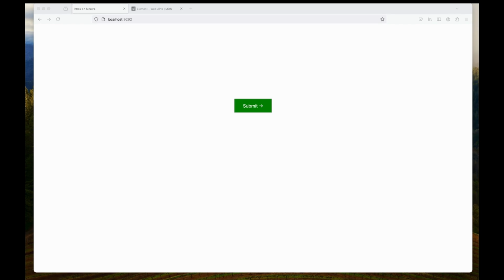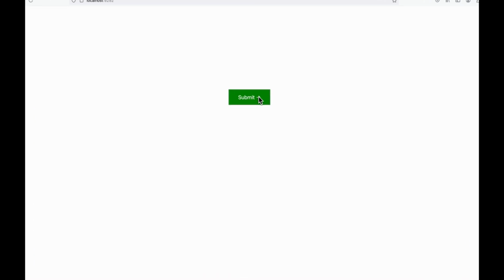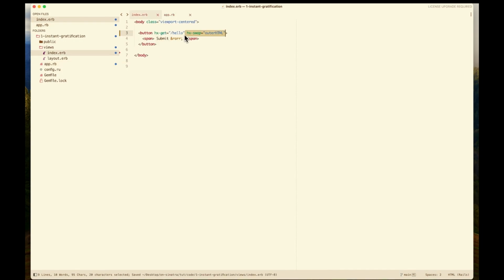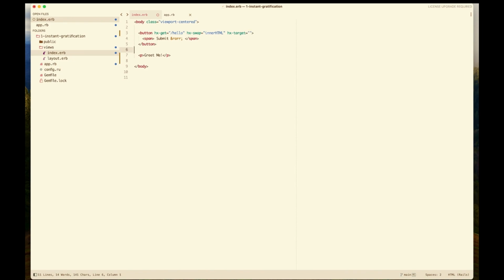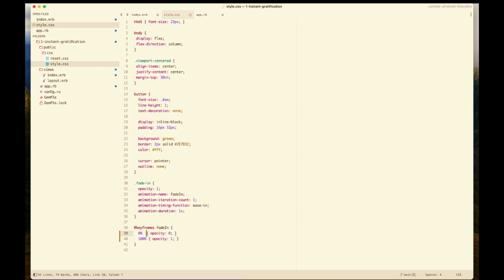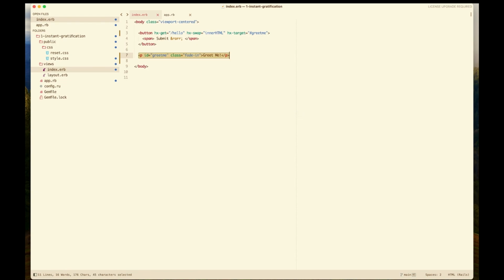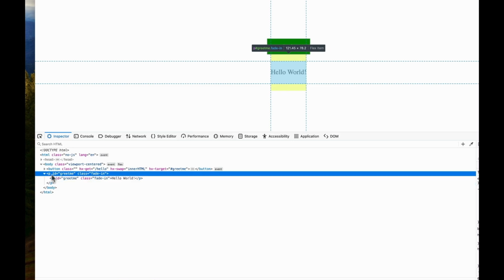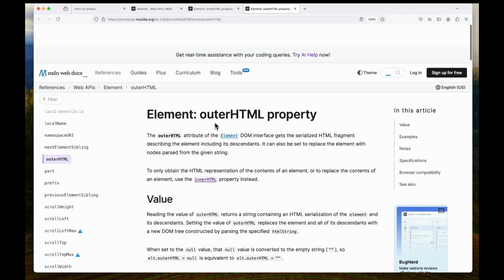htmx on Sinatra. Part 3: Instant Gratification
In episode 3, we take a look at how the functionality of the standard HTML5 button  element can be enhanced using htmx, enabling it to send server requests and update the DOM upon receiving the response.

In this 10-part tutorial series, we explore the basics of web programming with Sinatra and htmx — while re-visiting foundational concepts like HTTP, REST, hypermedia, and Web Standards.

htmx is a javascript library that allows web developers to add interactivity to web pages in a way that's harmonious with the web's design principles. With htmx, we can create responsive single-page apps featuring classical user interface patterns (Infinite Scroll, Active Search, Edit-in-Place, Drag-n-Drop) — without moving application logic to the front-end.

Sinatra is a domain-specific language (DSL) for making HTTP requests, packaged as a Ruby library.